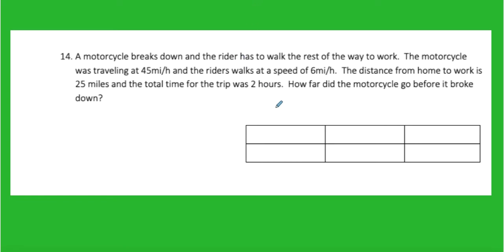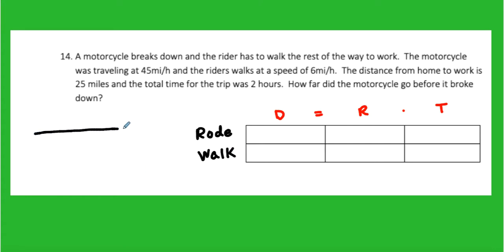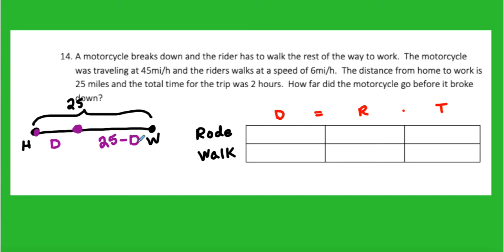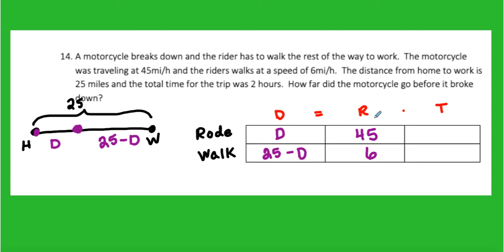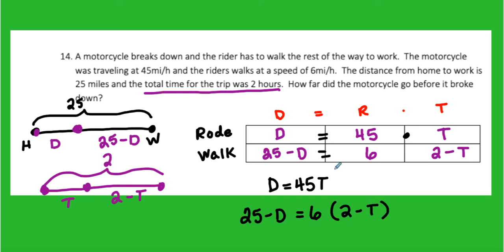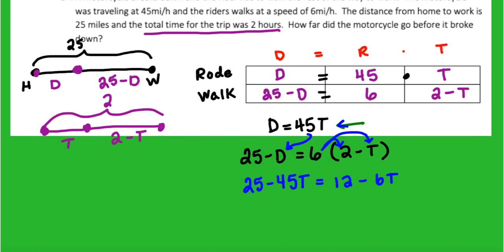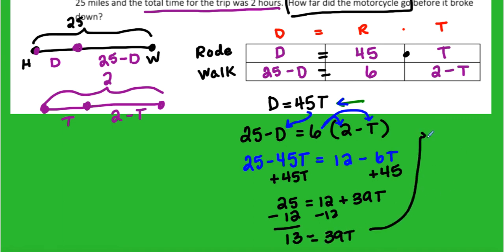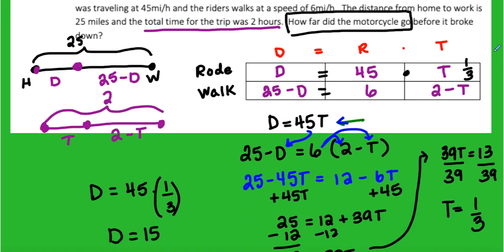Coach Fred's Alg 1 ~ D=R*T systems problem worksheet #14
Motorcyle problem